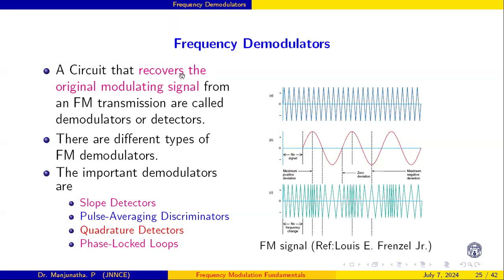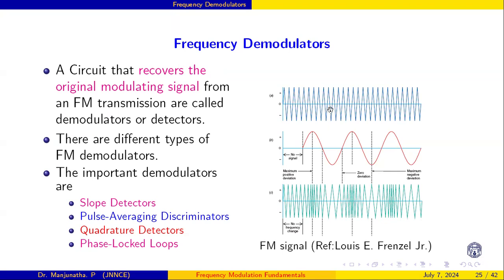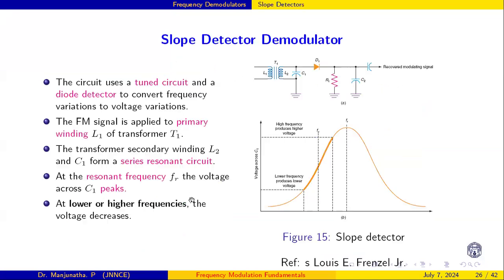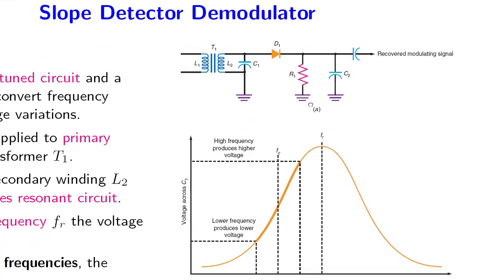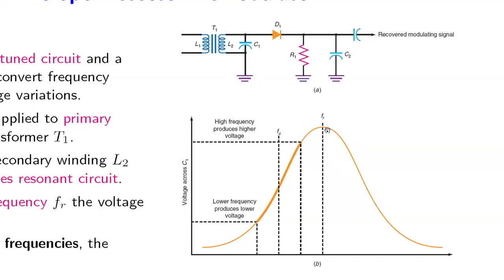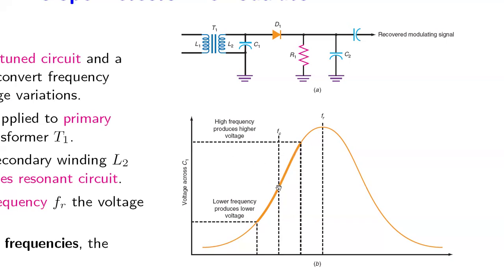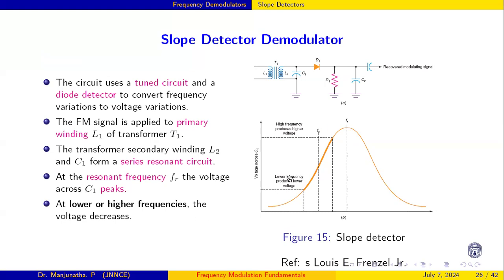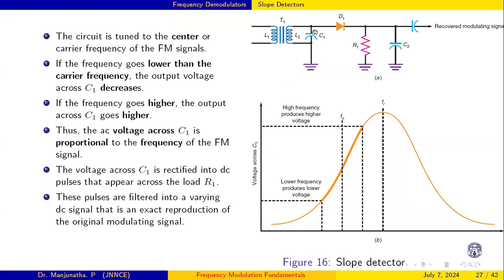Slope Detector FM Demodulator